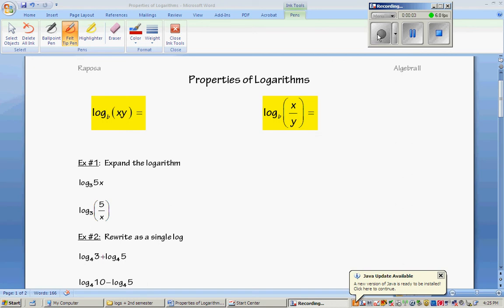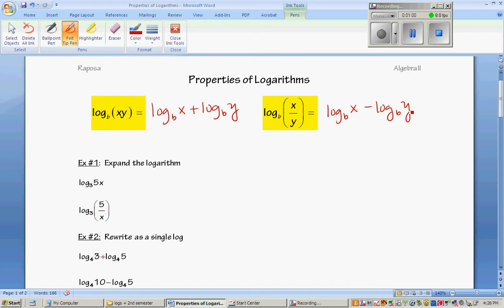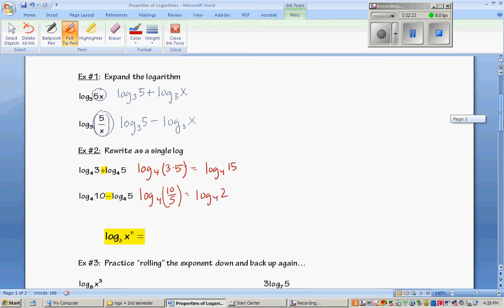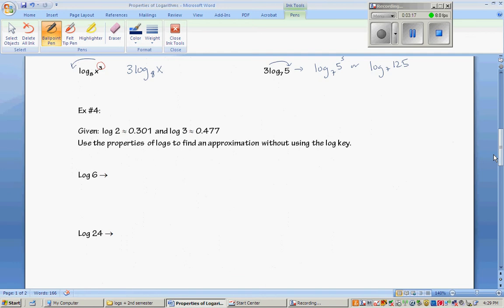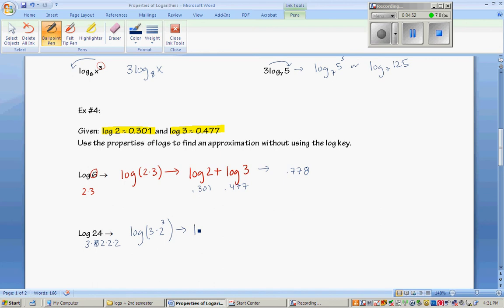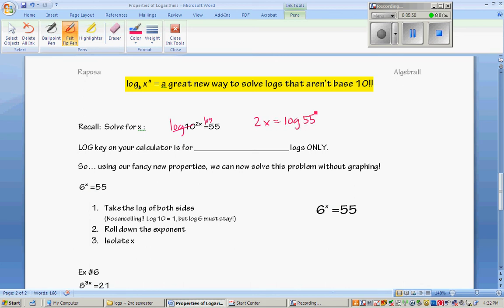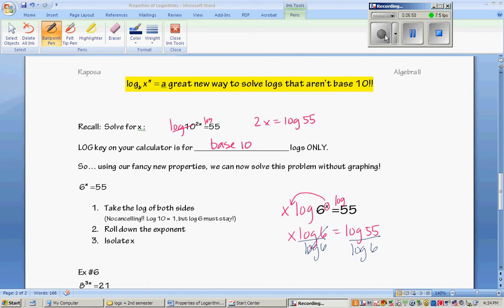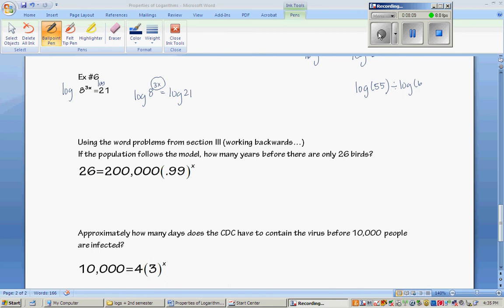properties of logs notes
p.1 properties of logs
p.2 solving by taking logs and using the properties